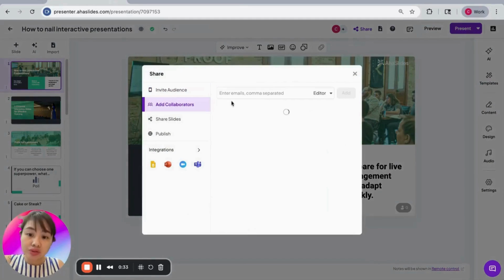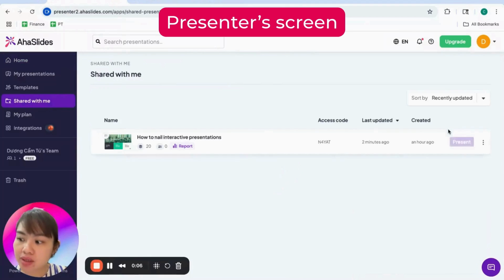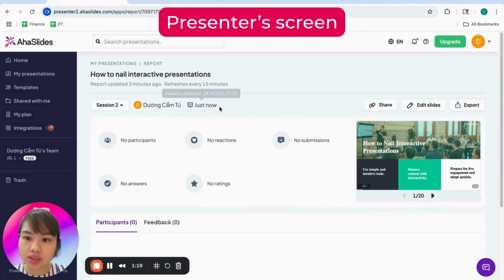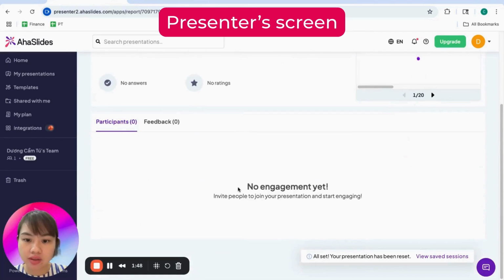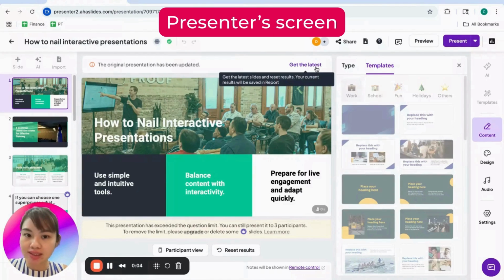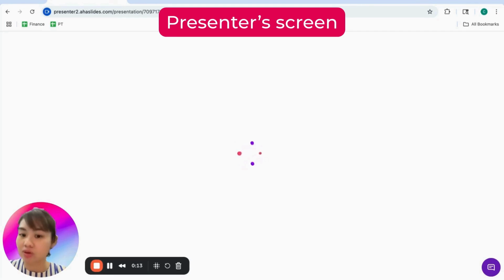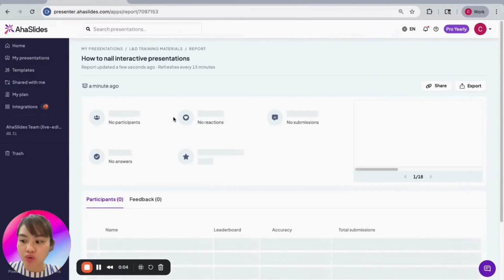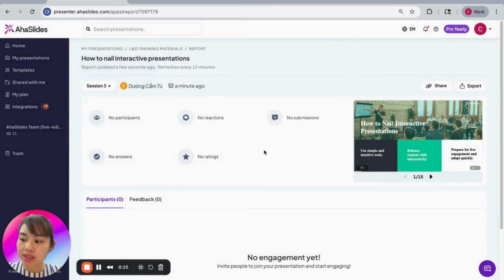Multiple Trainers, Same Presentation: AhaSlides Presenter Role Feature (Beta)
Ever needed multiple trainers to run the same presentation simultaneously without creating copies or mixing up results? AhaSlides' new Presenter Role beta feature solves exactly this problem.
In this quick tutorial, I'll show you how to:
✅ Invite trainers as presenters with email invitations
✅ Give team members their own unique QR code
✅ Keep control of your content while letting others present
✅ Automatically track separate sessions and reports
✅ Update presentations with the "Get the latest" feature
✅ View all session reports in one organized place
Perfect for training centers, corporate L&D teams, and anyone who needs to scale content delivery across multiple presenters while maintaining consistency.
📧 Questions? Drop them in the comments!